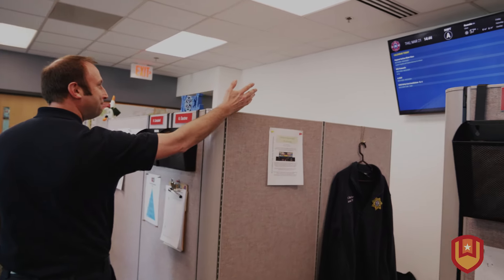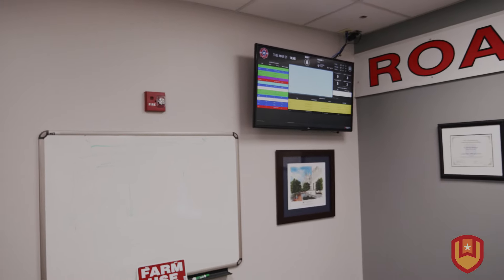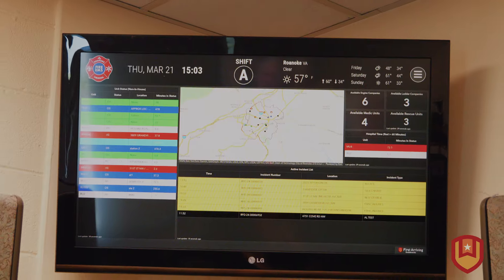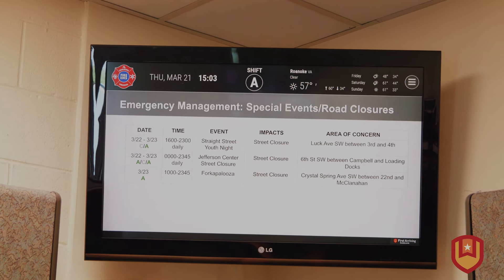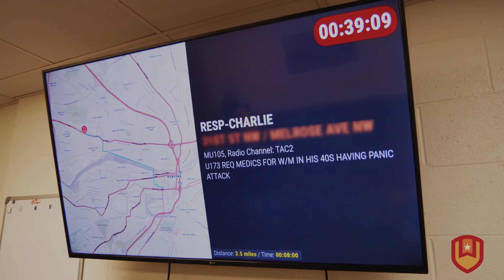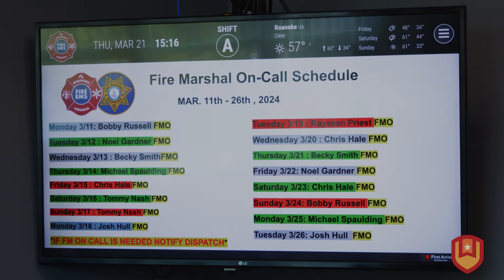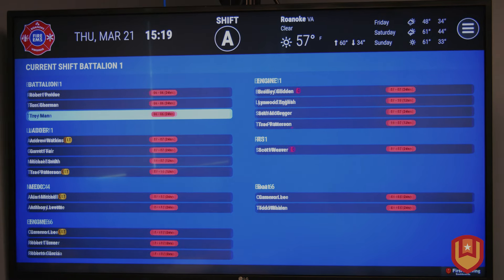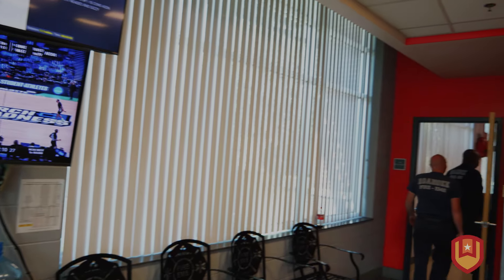Roanoke City (VA) Fire & EMS Dashboard Case Study